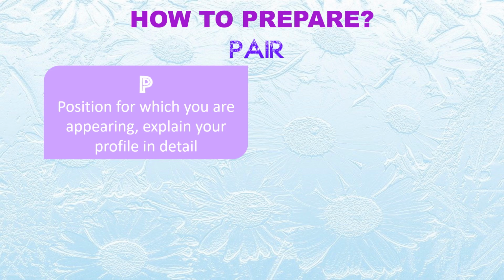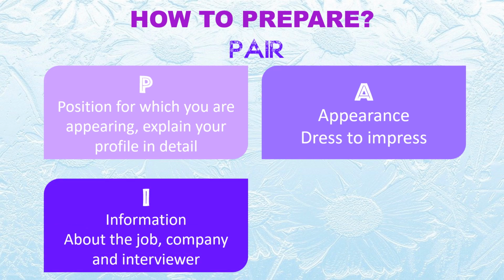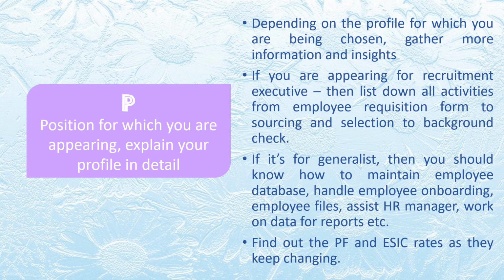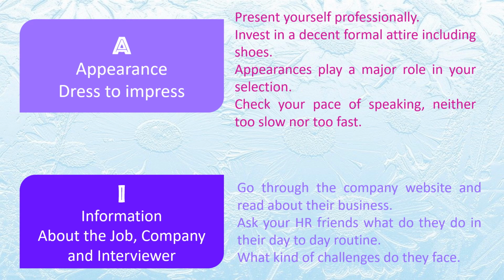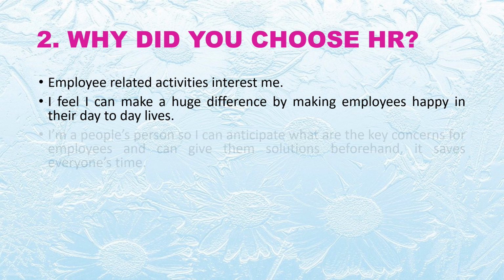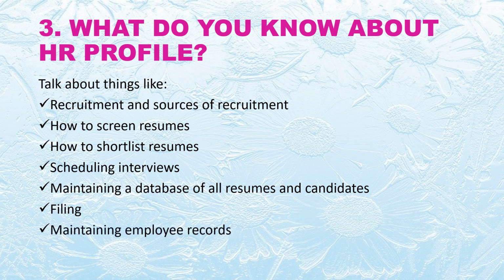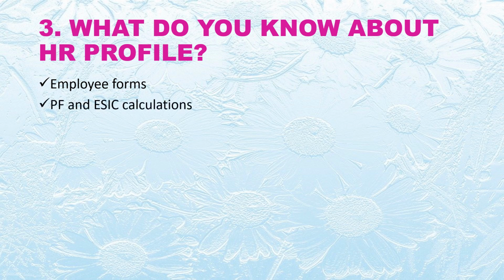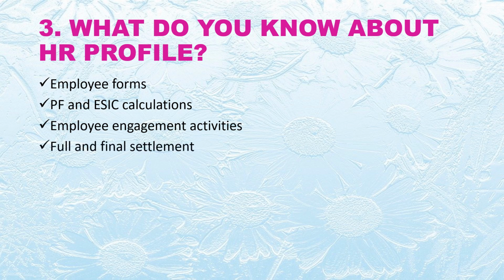Interview tips for HR Freshers | How to prepare for interview if you are a Fresher in HR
This video will help you prepare for your first job in HR.

HR Fundas